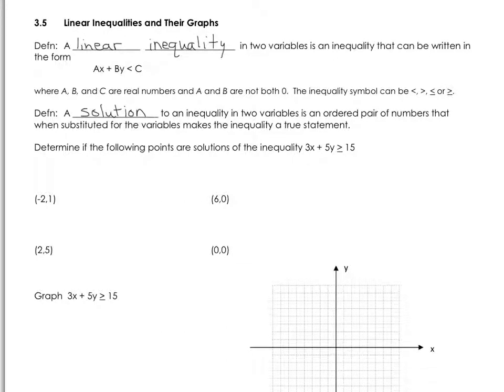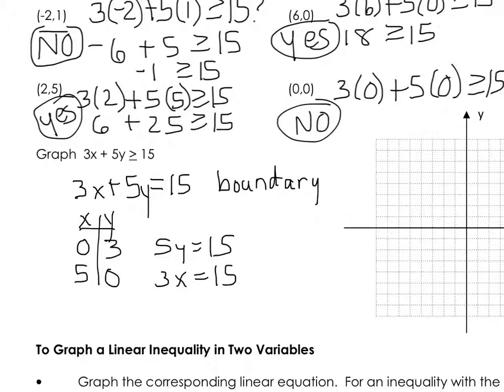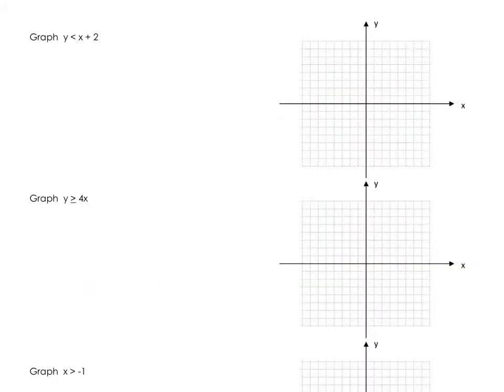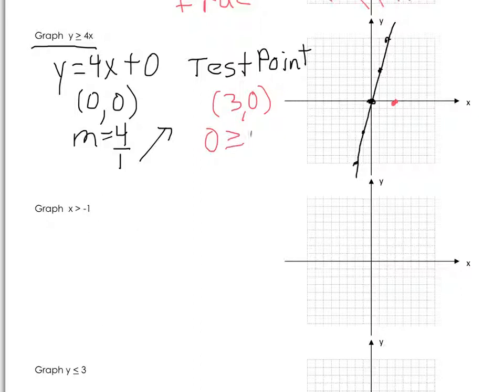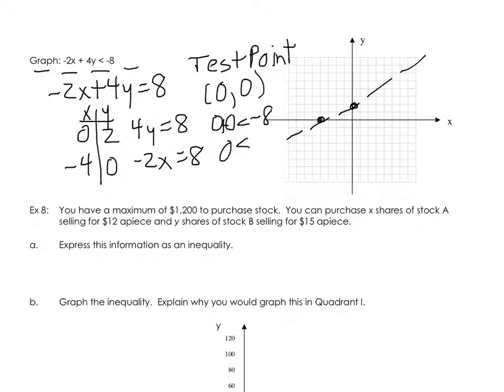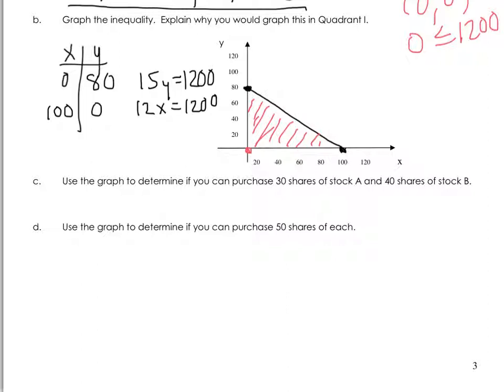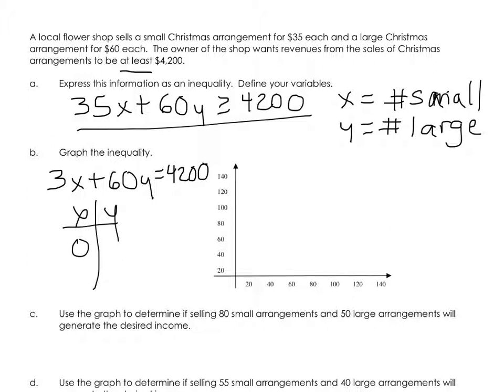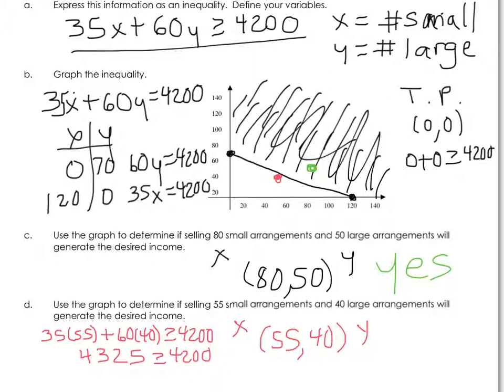MAHD095 - Section 3.5